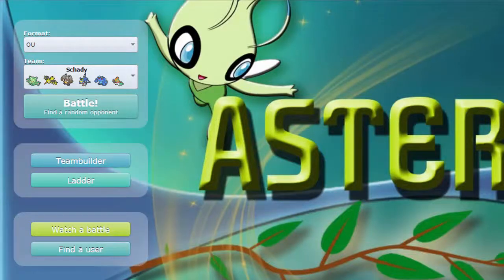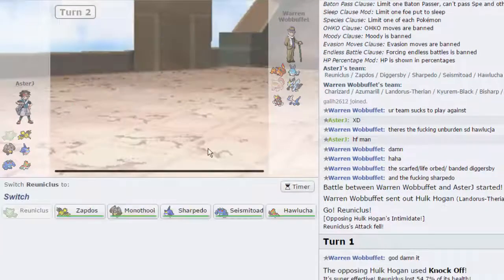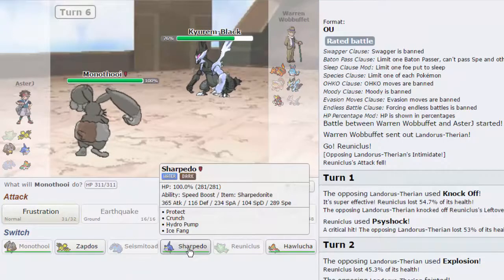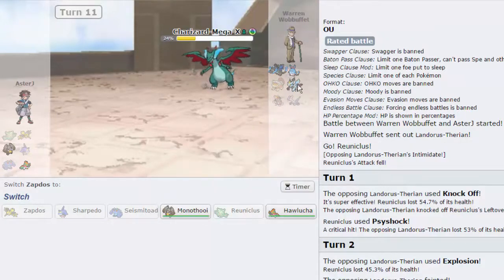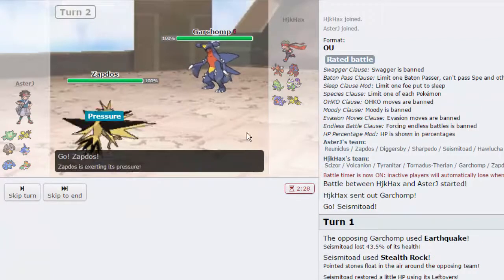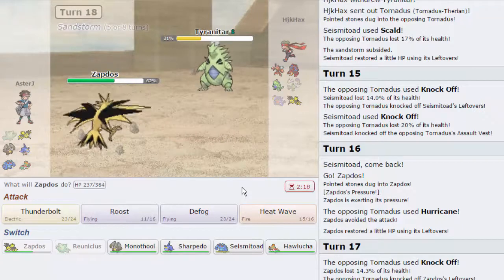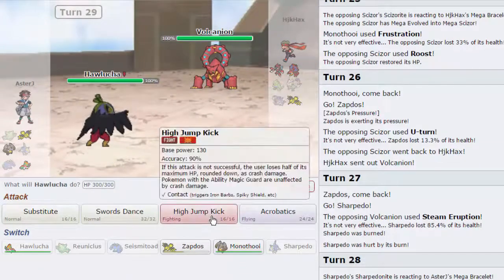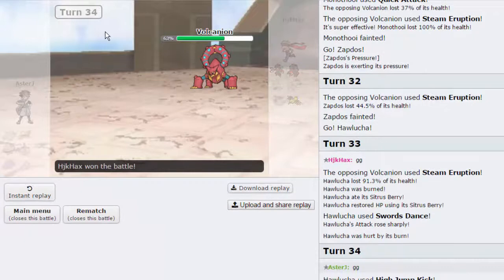GOT Showcase! - Bayern Mewnich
This man's team is so cool! Make sure to check out Schady right